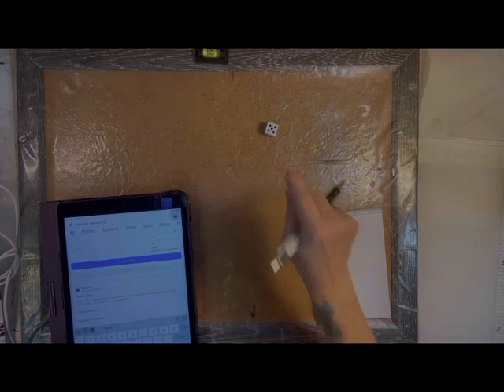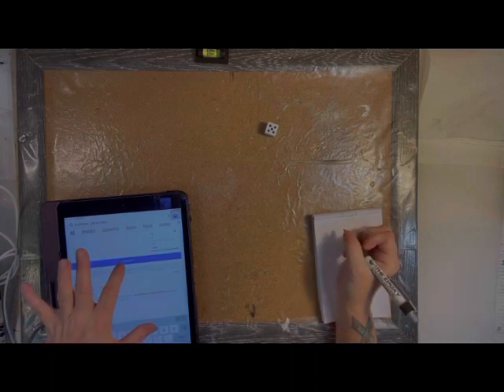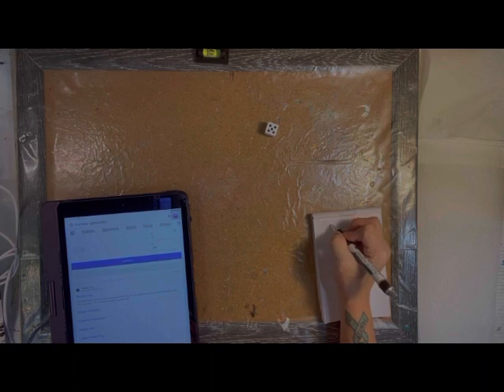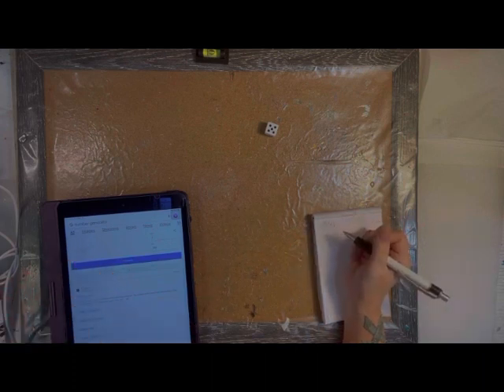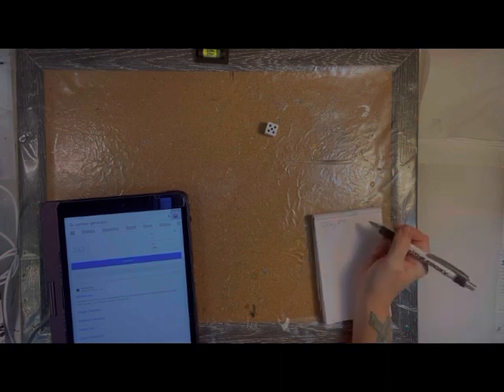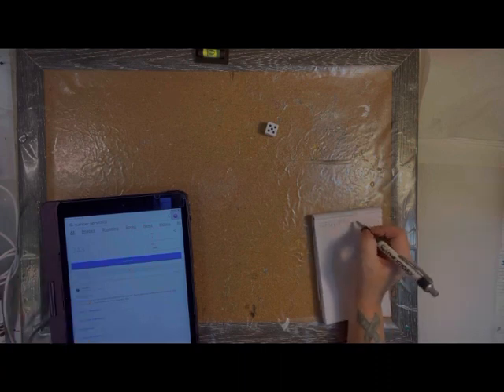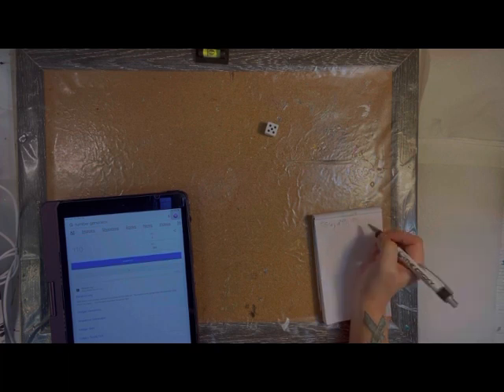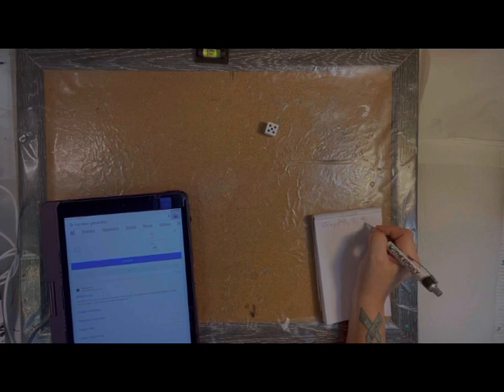Trinket Resin Tray, resin art, resin crafts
Using my method of using a number generator to pick my colors. I have numbered all of my colors and the computer app does the picking of numbers that match a color. This tray turned out pretty good with the colors generated.

Colors used:
356/ AI Pink, mica powder by Eye Candy
243/ White Resin sue by Let’s Resin
110/ Wine Red alcohol inks by SigWong
42/ Deep Sea Blue Mica powder by Black Diamonds
125/ Green alcohol inks by SigWong
16/ Ghost Satin ￼Green Mica powder by Black Diamonds
23/ Intense Ghost Blue by Black Diamonds

Tray purchased from Amazon
Link for Eye Candy
SamIamResinCrafts